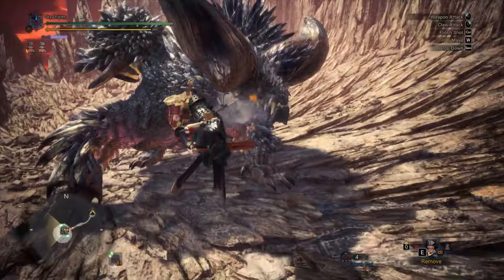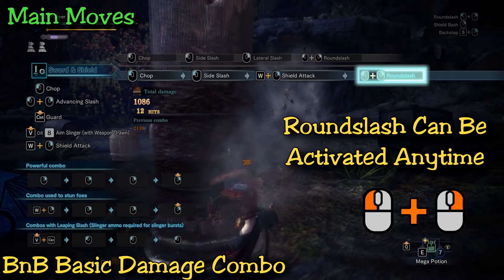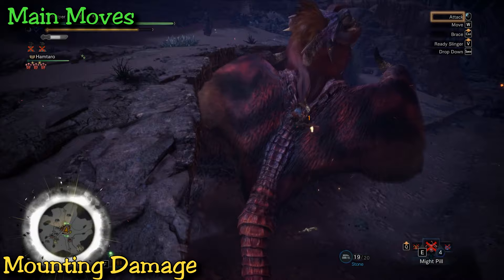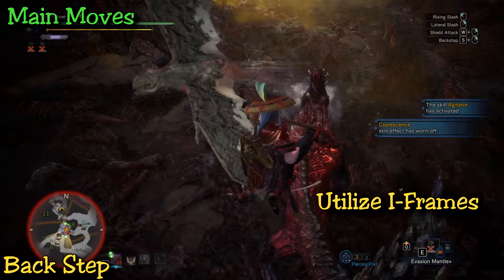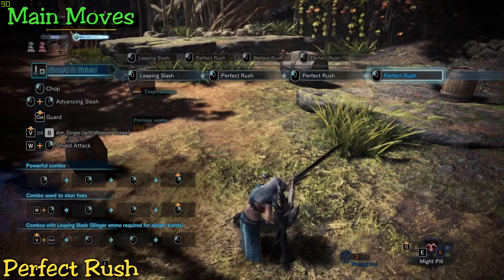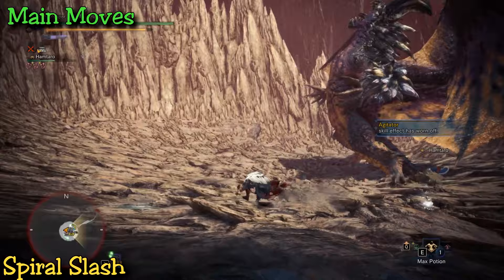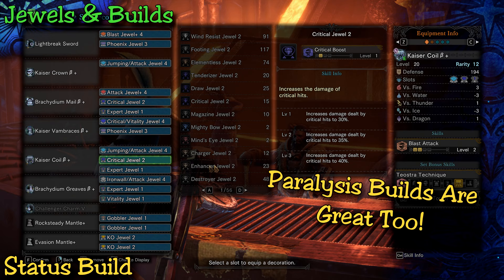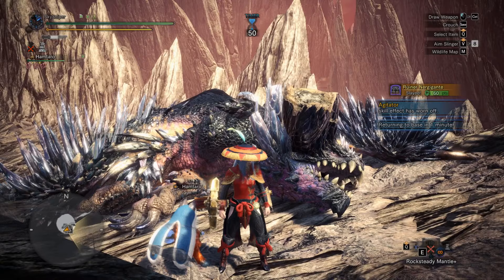Sword and Shield Iceborne Guide | PC Keyboard | Perfect Rush, Combos, and Builds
Time stamps below | As we near Fatalis, I'm sure a lot of you are trying new weapons and builds OR it's your first time playing and you're looking for great weapons to use! Well the sword and shield is honestly a super underrated weapon! Do give it a try - its one of my favs and has been for quite some time, but iceborne really beefed up this weapon. Hope you guys enjoy the video!

p.s I know I'm a bit slow on video releases. My editing takes quite a long time and I spend too much time on details I probably shouldn't xD Trying to get better so thanks for supporting :)

0:00 - Start
0:39 - Keybindings
0:50 - Intro
1:55 - Basic attack combo
3:06 - Roundslash
3:33 - Advancing Slash
3:56 -Mounting Damage
6:06 - Special Clutch Claw
7:20 - Backstep
9:35 - Charged Slash
11:13 - Perfect Rush
13:55 - Guard
15:11 - Spiral Slash
15:55 - Slinger Burst
16:52 - Jewels and Builds